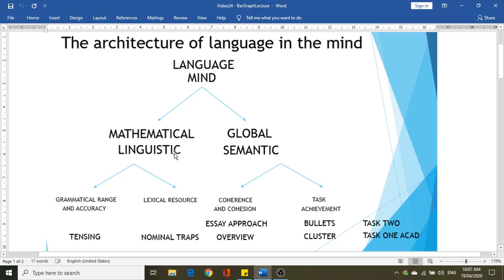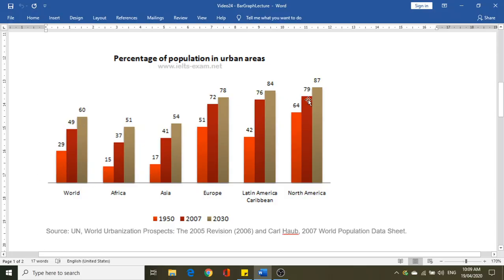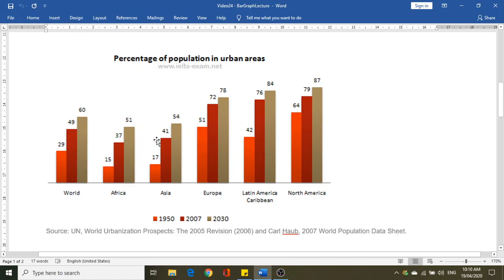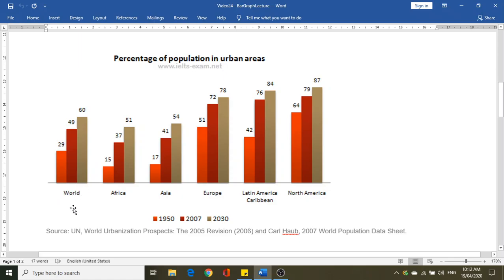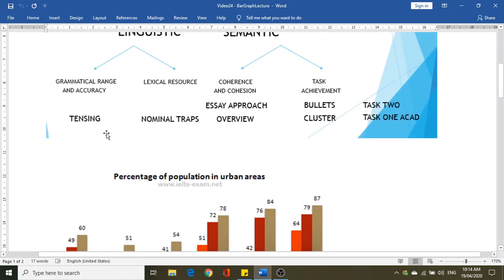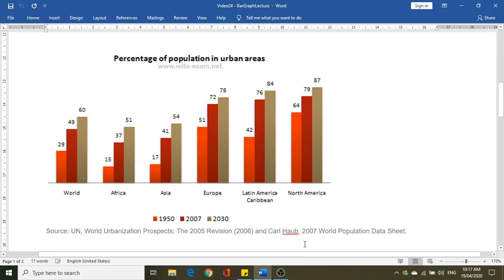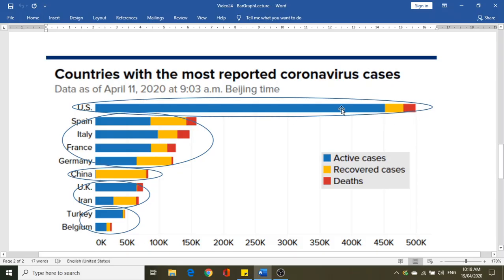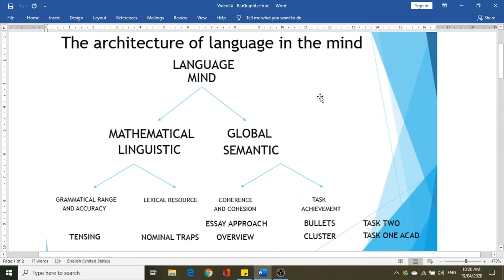IELTS Writing Task 1 Video 25 Lecture on Bar Graphs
Bar Graphs are among the most common inforgraphs. And in this continuing lecture on IELTS Task 1 Writing, a demonstration on how to properly create descriptions for bar graphs can be seen.